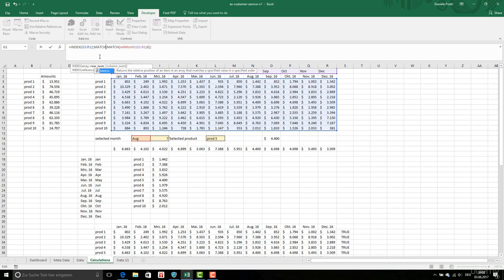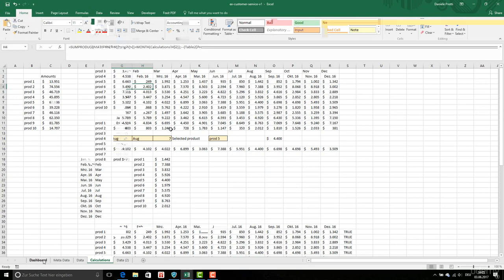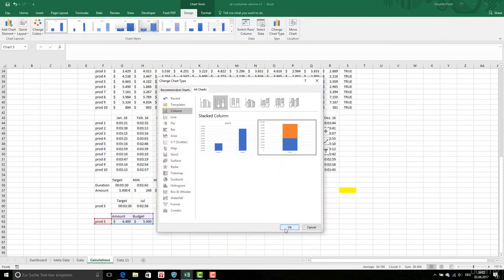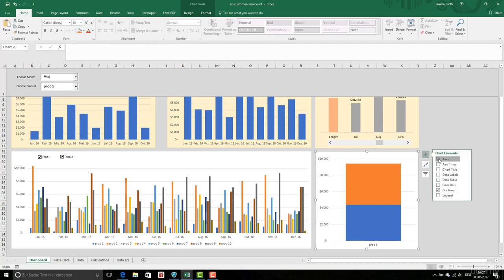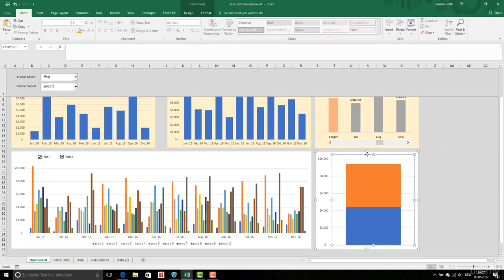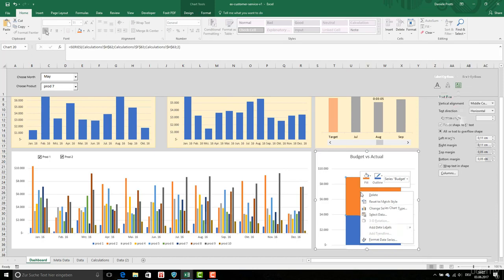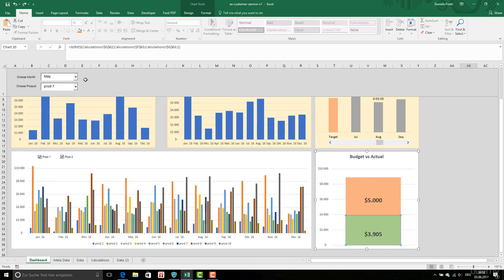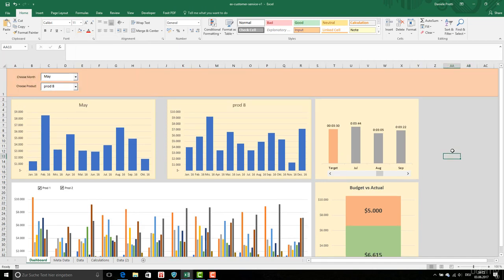Prepare the dashboard Part VI